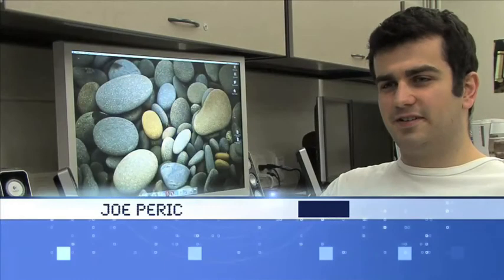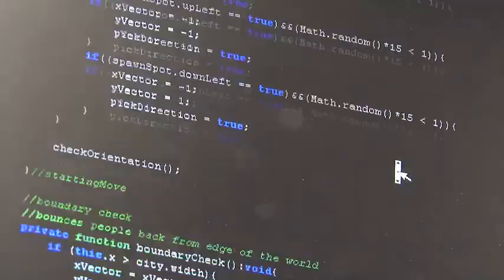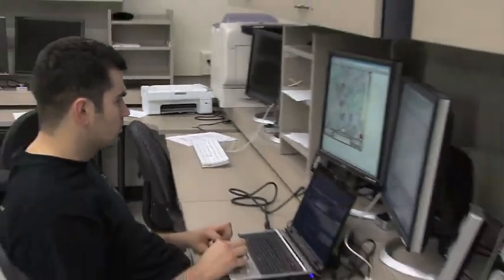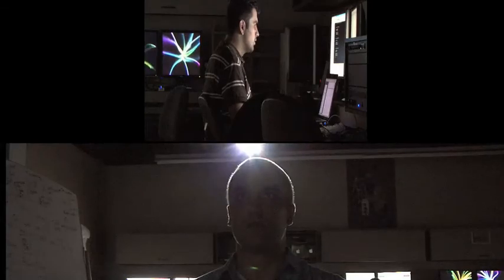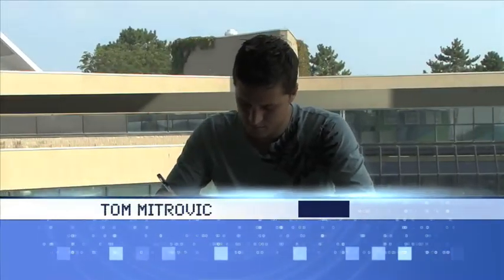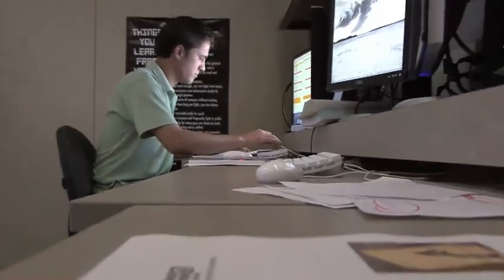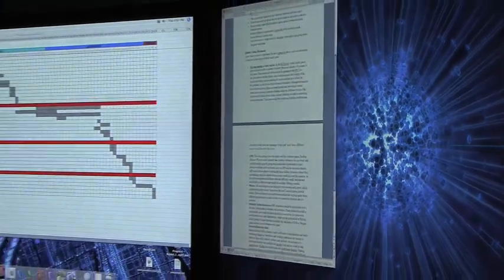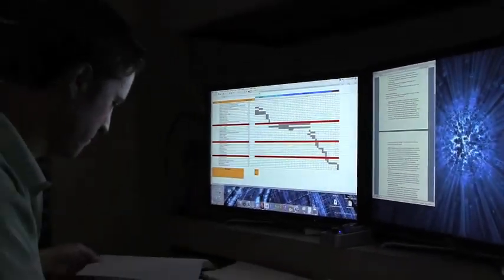Simulating History Research Lab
"The Simulating History Research Lab at Brock University is a space where faculty and students can research best practices for serious games for history, and that includes best practices for the design, the development, and the testing of these media and environments, and we hope to expand beyond history so that we are looking at is best practices for serious games and simulations for learning in general."
Kevin Kee, Ph.D.
Canada Research Chair of Humanities Computing and Associate Professor
Brock University
St. Catharines, ON
L2S 3A1